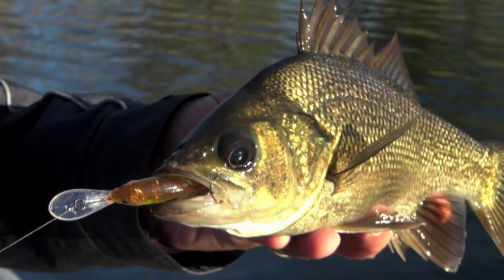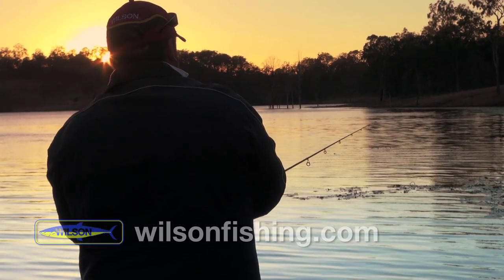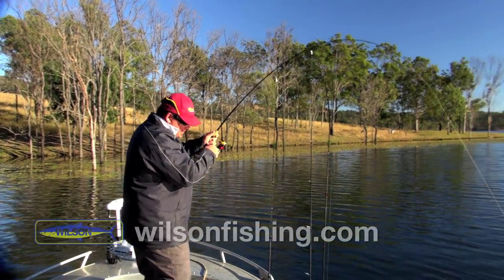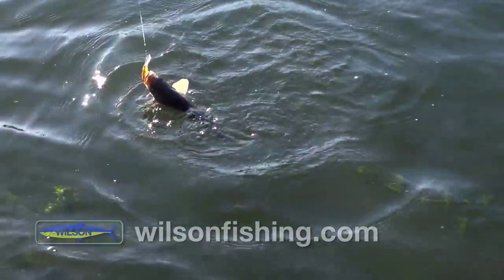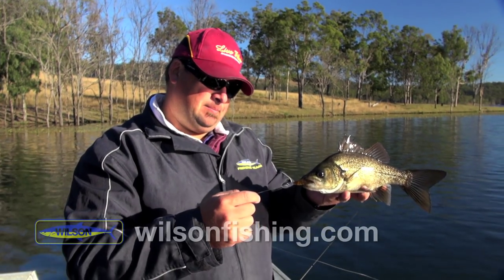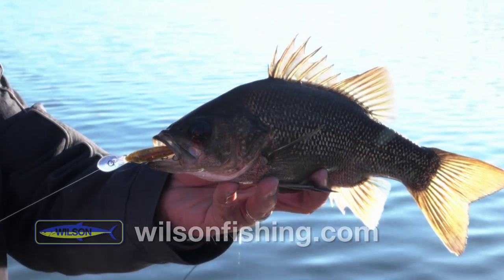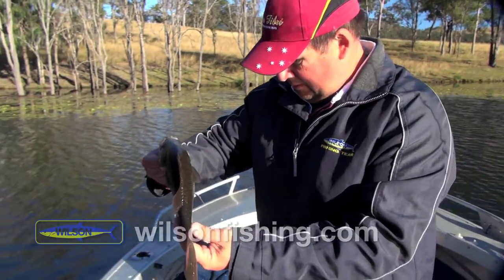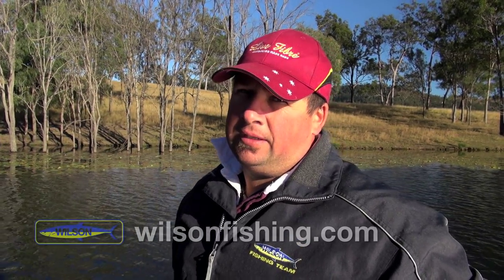Tango Shad fresh water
Dicko uses a Zerek Tango Shad to catch an Australian Bass.